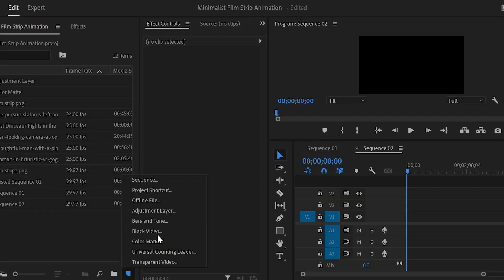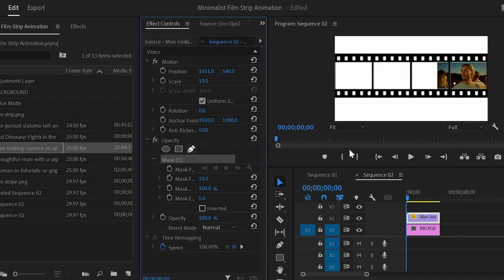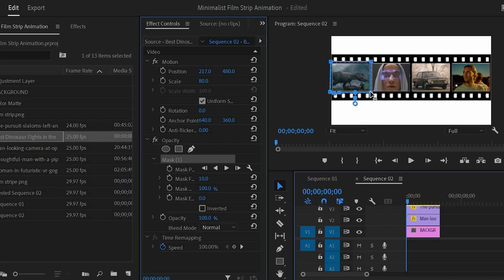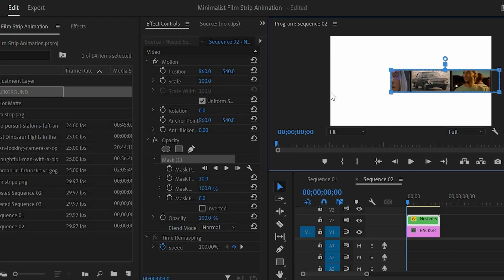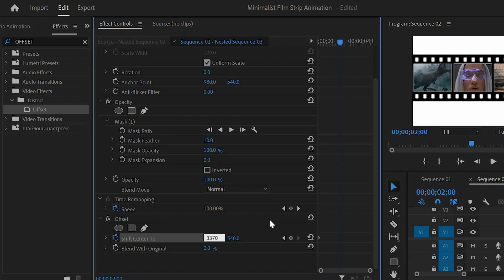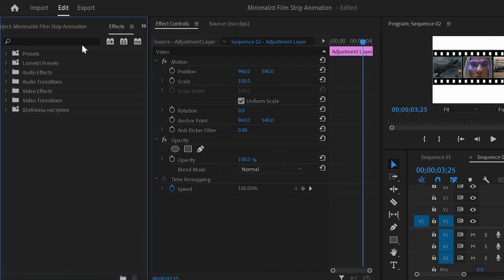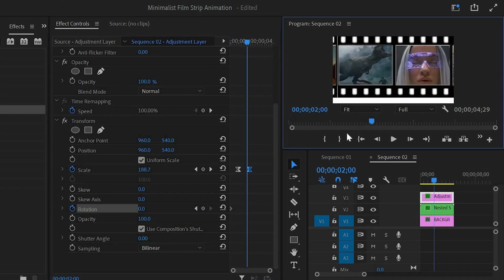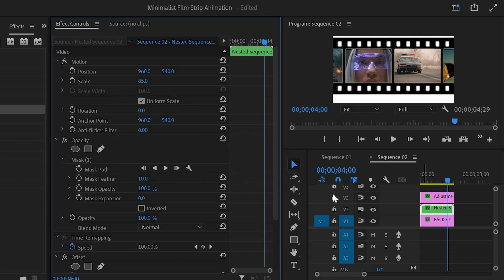How to Create Film Strip Animation in Premiere Pro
In this video, I'm going to show you how to create film strip animation in Premiere Pro. This is a great way to create animation that is both visually appealing and easy to modify.

This video will teach you how to create animation using the film strip style. This style is popular because it is easy to modify and looks visually appealing. After watching this video, you'll be able to create film strip animation in Premiere Pro!